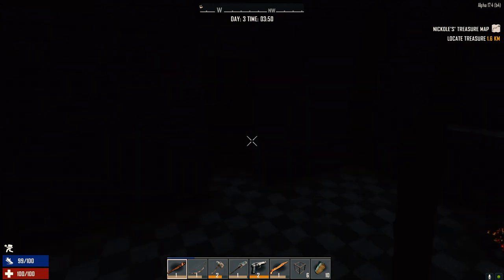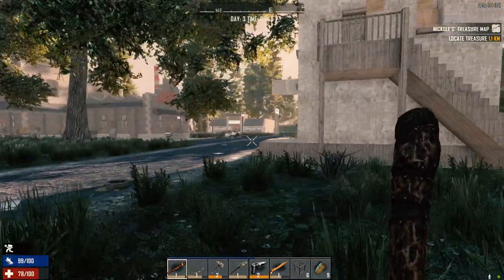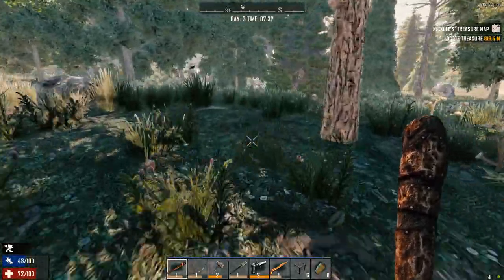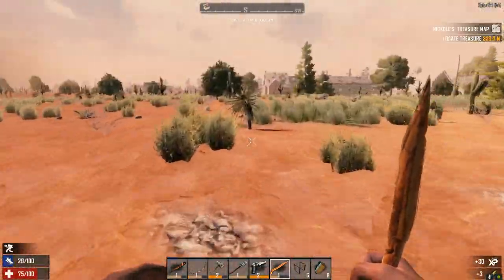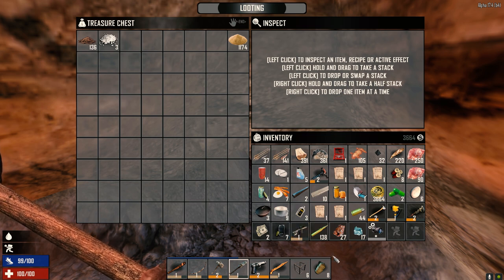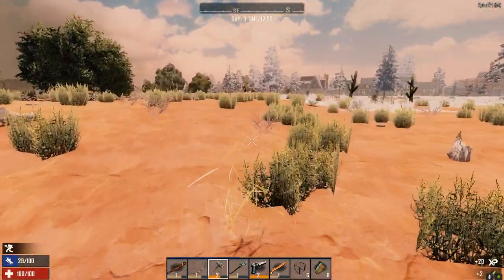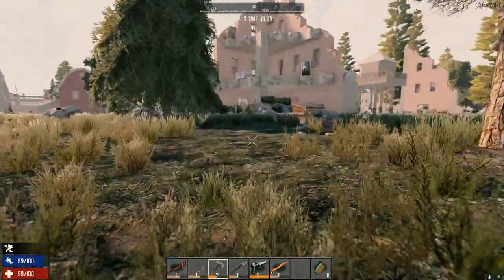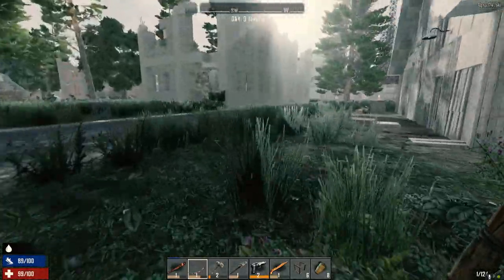7 Days to Die - From the Ashes Ep3 - Are We Lost?